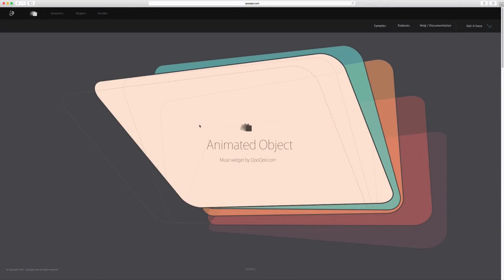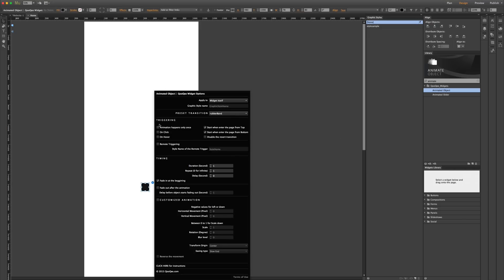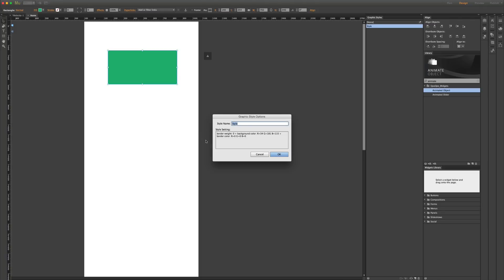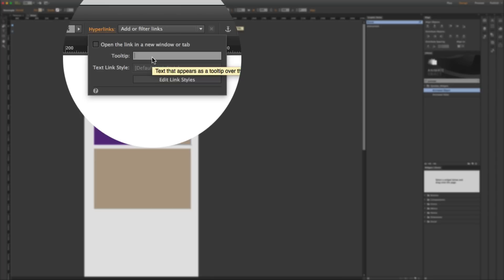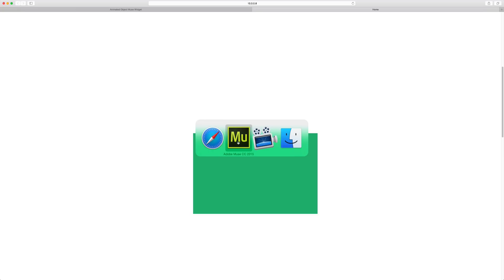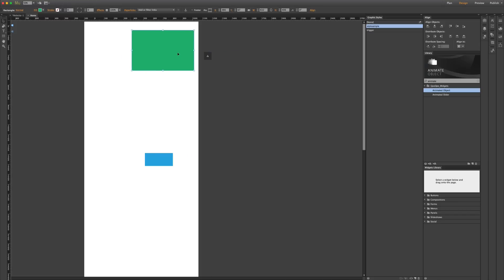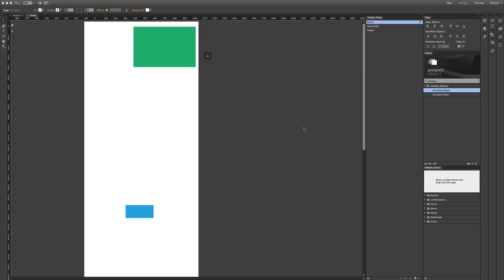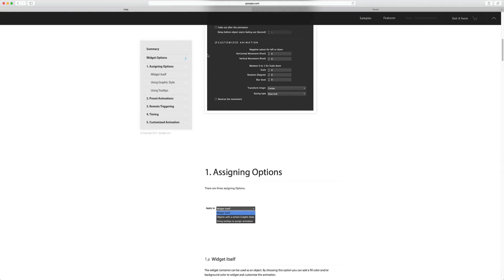Animated Object Muse widget | QooQee.com | Advance animation in Adobe Muse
Animate Object Muse widget allows you to animate your content within minutes by using 70+ preset animations, or you can choose to customize the movements and create your own transition, and the advanced triggering options allow you to determine when and how the animation starts.

There are so many other interesting features in this widget, take a look at the Samples to see more.